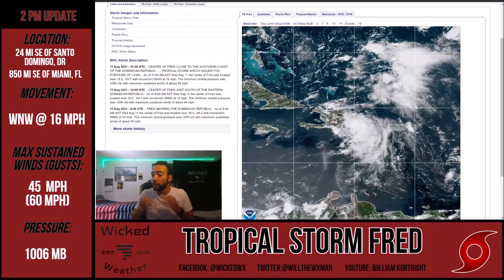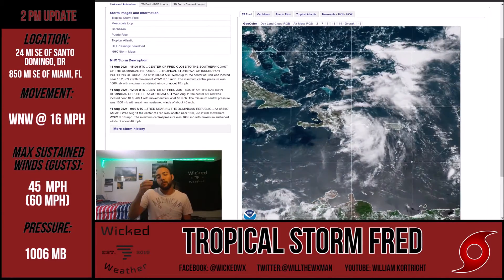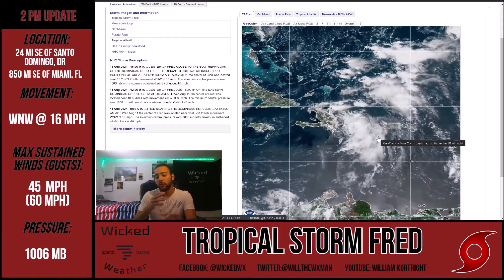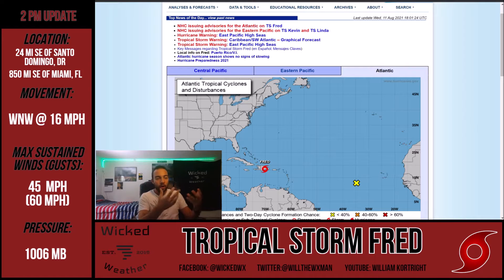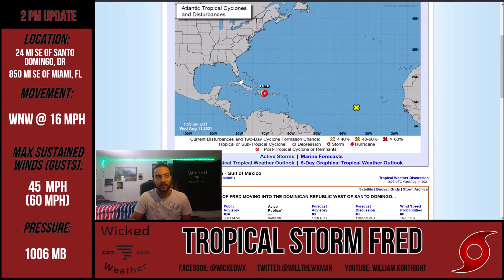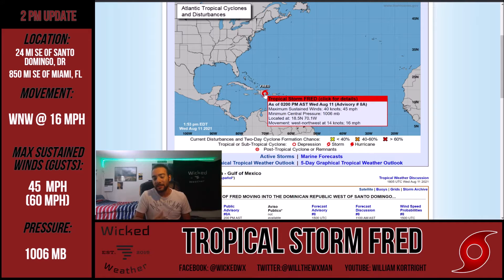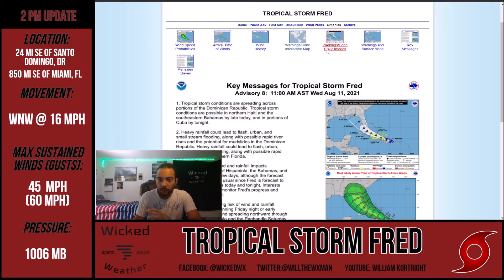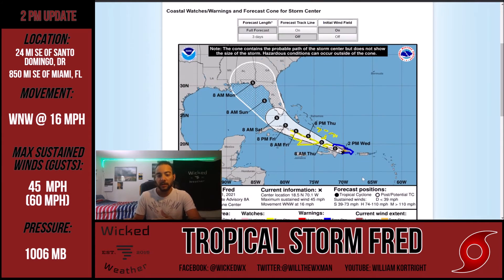Tropical Storm Fred Update: 8-11-21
Video update detailing the path and impacts of Tropical Storm Fred